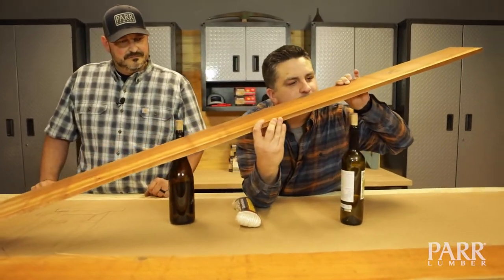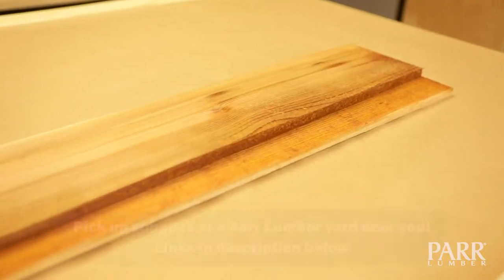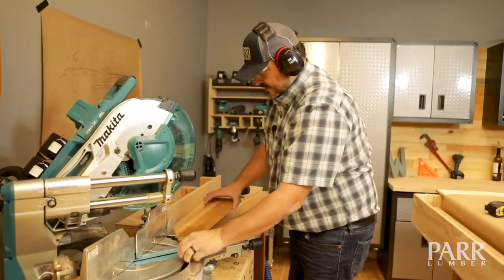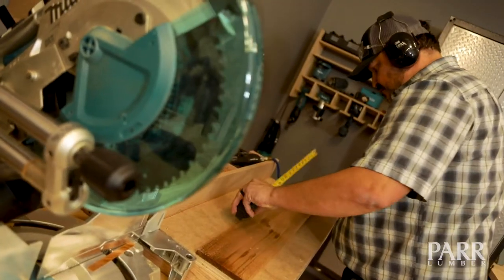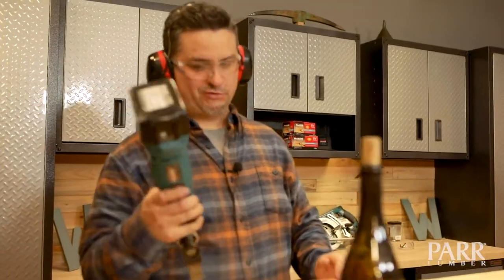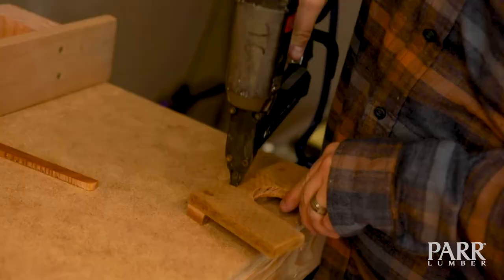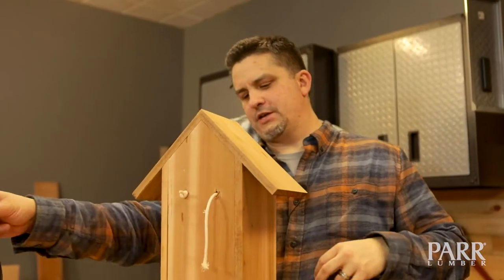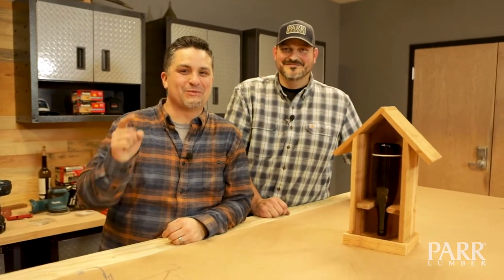DIY Build a Bird Feeder 🐦 Very Easy to Make ~1 Fence Board and Wine Bottle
The Weekend Warriors Home Improvement Radio Show airs on 17 different AM radio stations throughout the Pacific Northwest every Friday and Saturday depending on location! Corey & Tony impart their knowledge and give tips and tricks which can help you tackle those projects, big and small, that every homeowner is likely to face!

Any content and information provided by The Parr Company (“Parr”) or its affiliates in the “Weekend Warriors w/ Tony & Corey Home Improvement Show” or any similar Do-It-Yourself videos (collectively “DIY Videos”) are for informational, educational, and entertainment purposes only.  DIY Videos are intended merely to simplify and breakdown projects for a viewer’s ease of comprehension.  Parr does not guarantee that DIY Videos are accurate or up to date.  Parr reserves and maintains its rights to all DIY Videos content and information.

DIY Videos may feature paid employees of Parr, including Tony and Corey, who are not and do not claim to be licensed contractors.  DIY Videos also may show projects and techniques that are not appropriate or safe for you (the viewer) or other persons, particularly due to a person’s age or skill and experience levels.  DIY Videos, Parr, and their affiliates always recommend hiring a qualified, licensed contractor(s) in order to avoid or reduce any potential risk of injuries to persons, including death, or damage to property.

DIY Videos, Parr, and their affiliates do not make any claims as to the safety of the projects, techniques, or resources utilized and will in no way take responsibility and disclaim any and all liability for what you (the viewer) or others do with the content and information provided in DIY Videos.

All viewers of DIY Videos acknowledge and agree that by executing and working on projects at or on any   home, building, possession, personal property, or the like that they and other persons are doing so entirely at their own risk and that DIY Videos, Parr, and their affiliates cannot be held liable for any personal injuries, including death, or property damage that may result directly or indirectly from engaging in any project or undertaken by any viewers or other persons.

In addition, it is the sole responsibility of the viewer to seek out and comply with any and all applicable laws, rules, and requirements of any governmental authority, including state, regional, and/or local building codes, guidelines, and requirements.

DIY Videos, Parr, and their affiliates make no representations or guarantees as to whether any particular work, techniques, projects, or the like would be in compliance with any applicable laws, rules or requirements.

Finally, as a responsible DIYer and Weekend Warrior, it becomes the sole responsibility of you (the viewer) to take any and all necessary precautions for you and any other persons or property when engaging in any home improvement, renovation, or DIY endeavor!